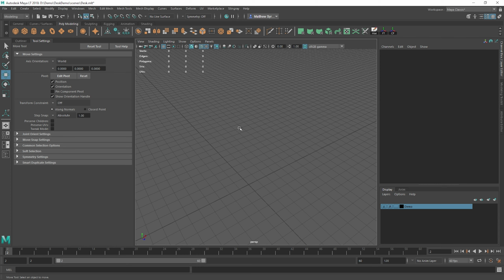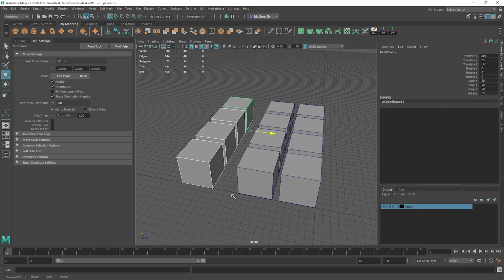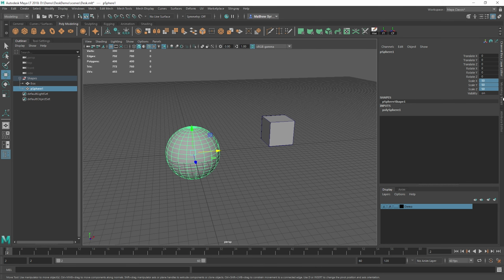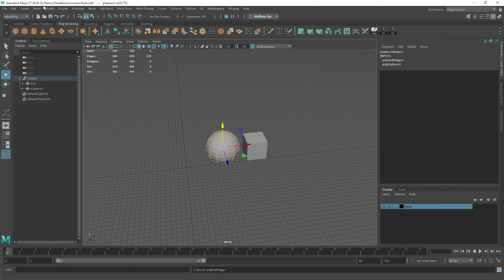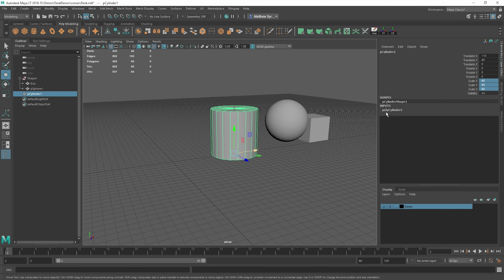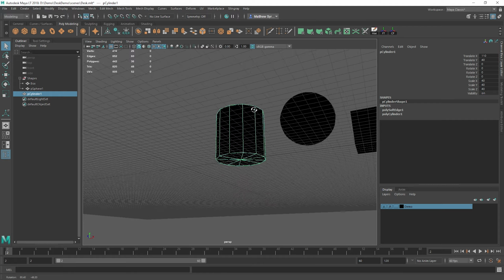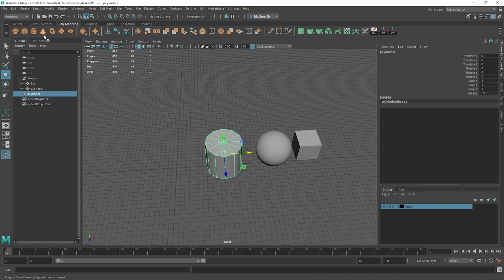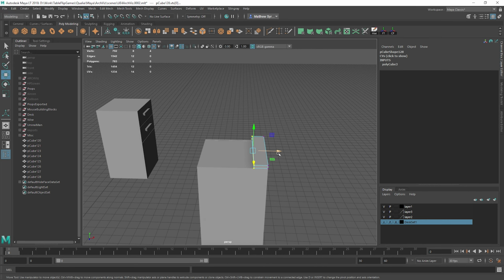Building With Maya Primitives | Table Flip Games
This is Matt from Table Flip Games and in this series we will look at Maya a 3D modelling package from Autodesk.

During this video we look at primitives for Maya and introduce how to use them for modelling.